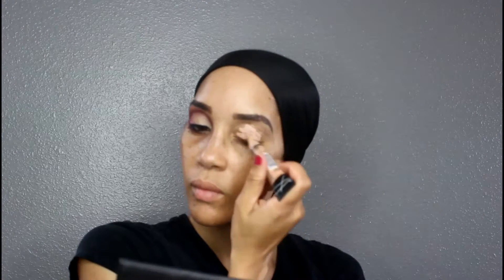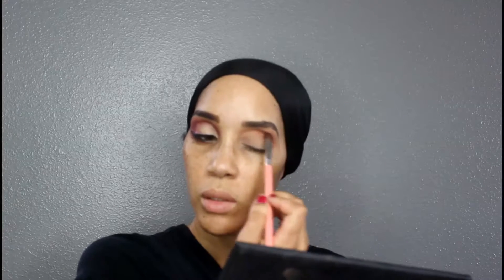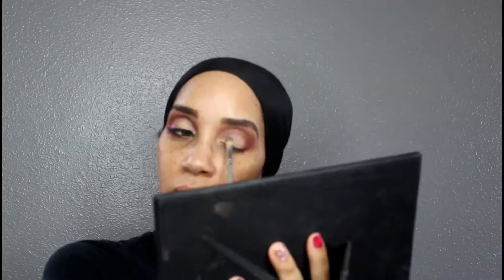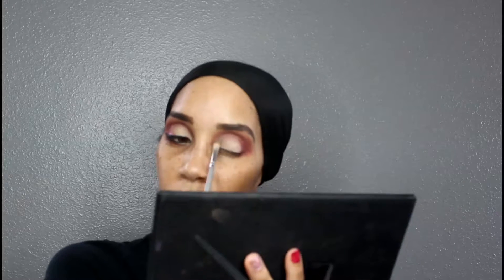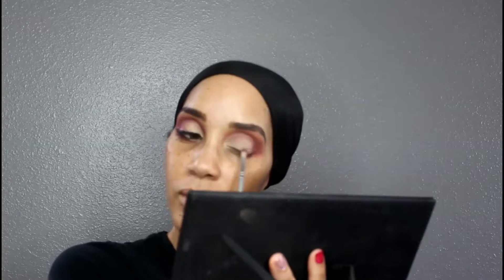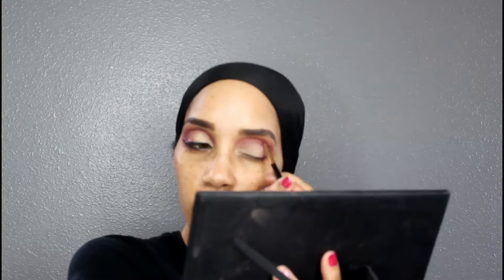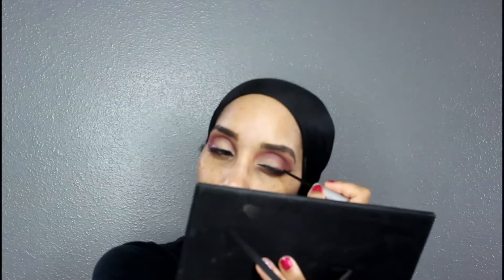Gold Burgundy Glam Makeup Tutorial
TWITTER »@Makeigurl
FACEBOOK»Makei Beauty Image Consutling

E Y E B R O W S :
Poise Cosmetics “Brunette Trio” Palette

E Y E S :
The Balm "Mattrimony"
Morphe Brushes 35C Palette
Sephora Mineral Gold eyeshadow
Tyra Beauty Dual Khol pencil
Kiss "Hollywood" eyelashes

F A C E :
 Nars Luminous “Barcelona” mixed with MAC Matchmaster #5 w/setting spray

C H E E K S :
 Milani Highlighter

L I P S :
LA Girl lip liner "Maroon"